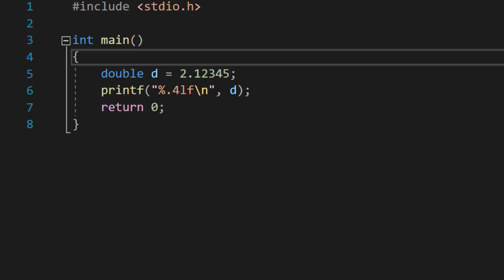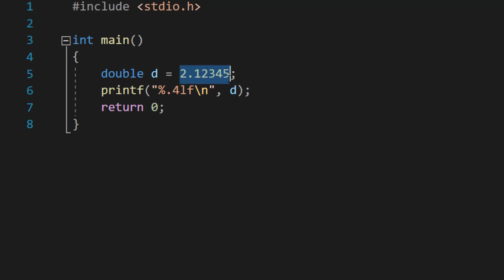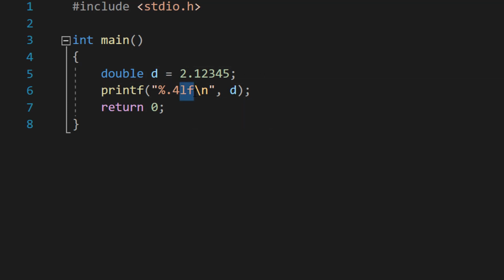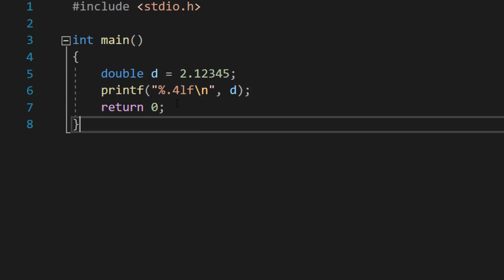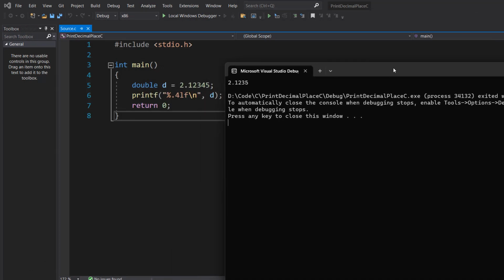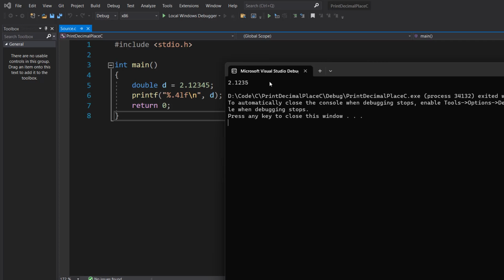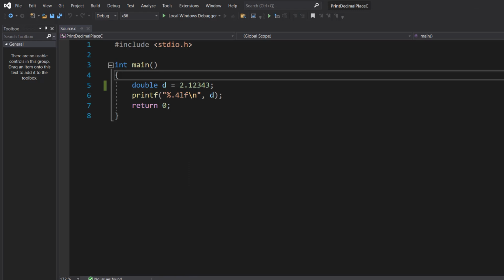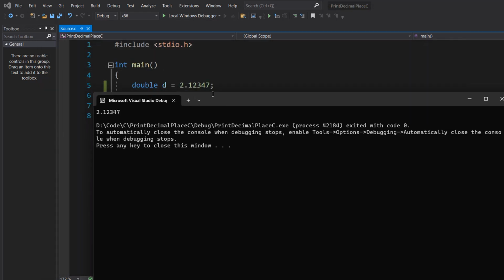Setting Decimal Precision in C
Greetings, in this C tutorial we shall be looking at how to specify how many decimal places we print out for a float or double variable with the printf function in C.

We can set the decimal precision of a float or double we print using printf in C by using a format specifier. We can then add in a .4 to print 4 decimal places. We can add .7 to print to 7 decimal places. To set decimal precision in C for when we use printf. We do %.4lf which will print a double to 4 decimal places.

We put our dot and our number of decimal places to print inbetween the % and the format specifier d or lf.